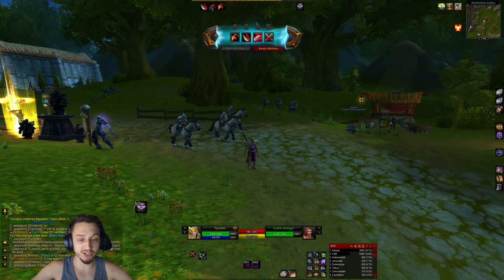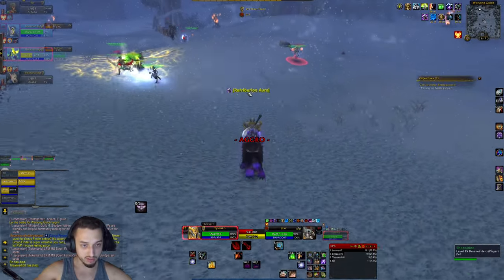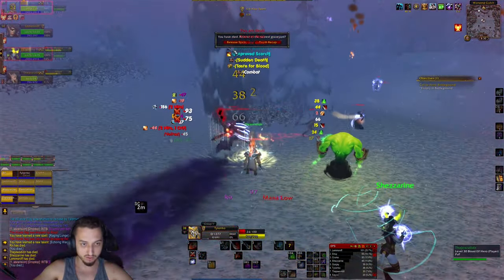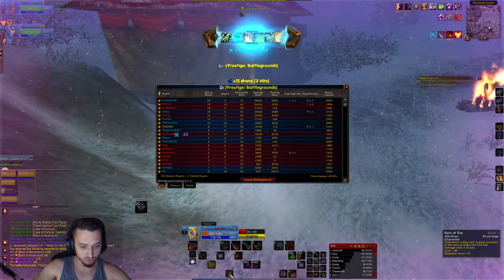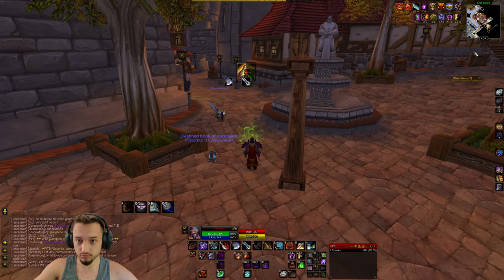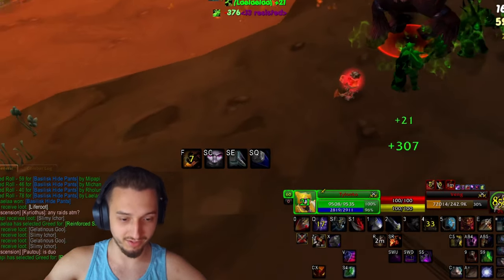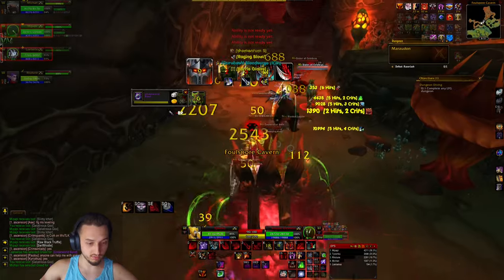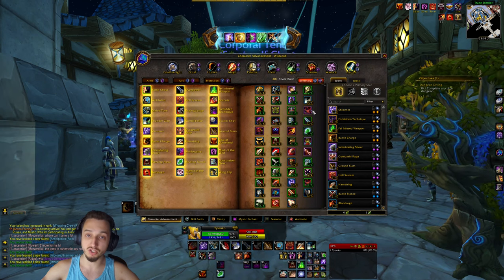RAGING WARRIOR! Project Ascension - Classless WoW w/ Random Abilities!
Project Ascension WoW Season 9 Chapter 2!